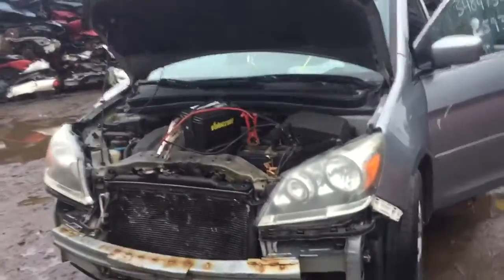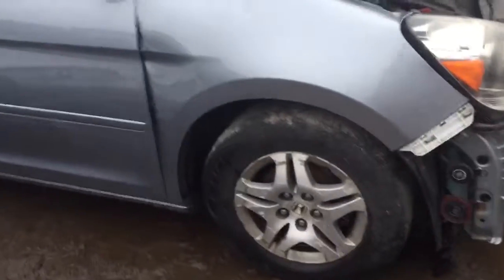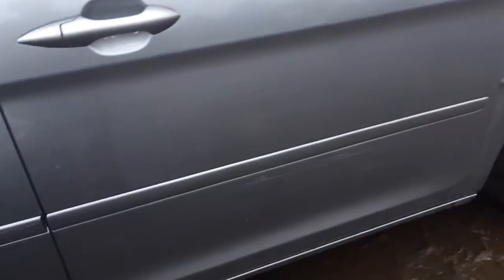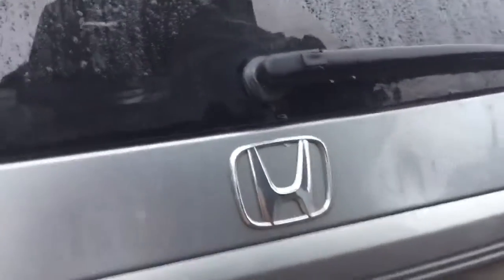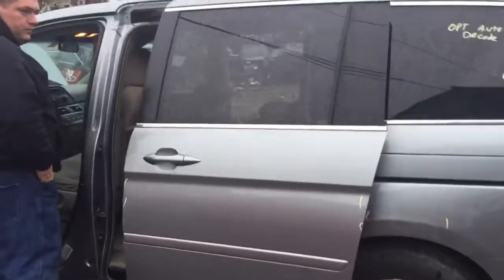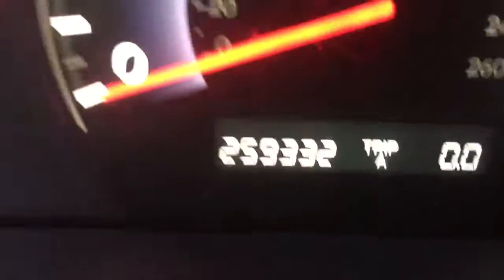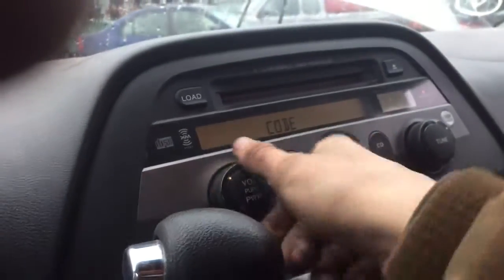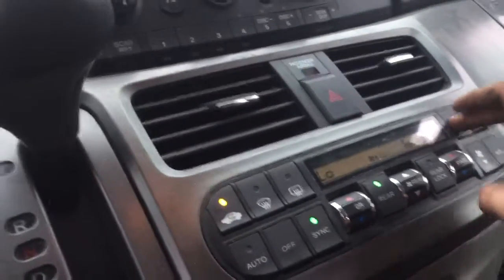Ak1963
2006 Honda Odyssey